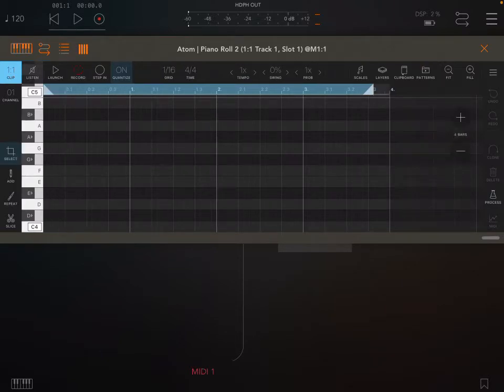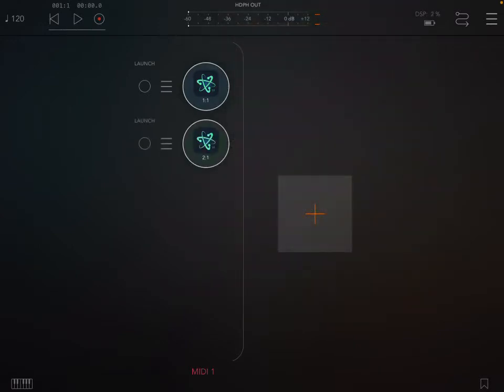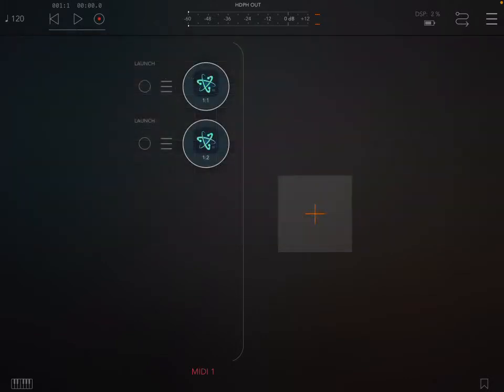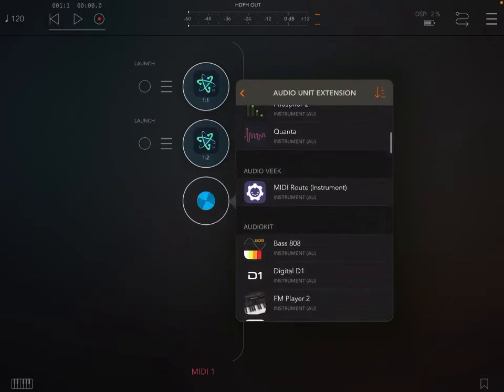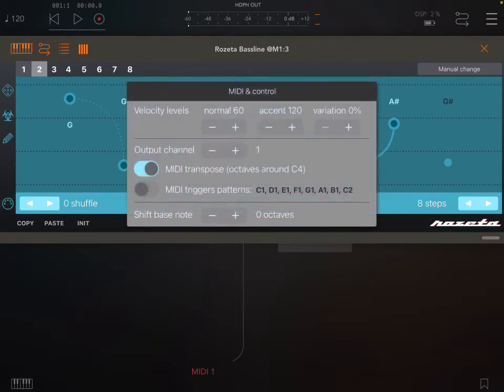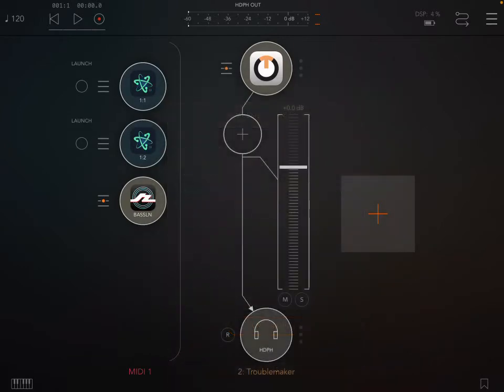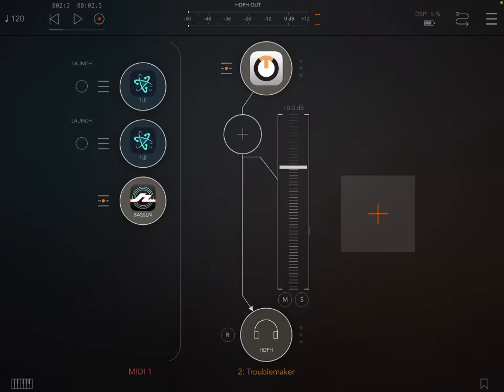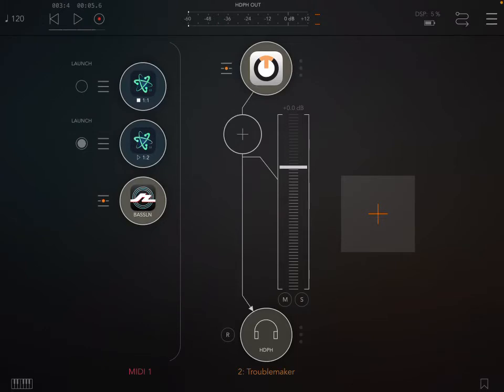7 November 2020